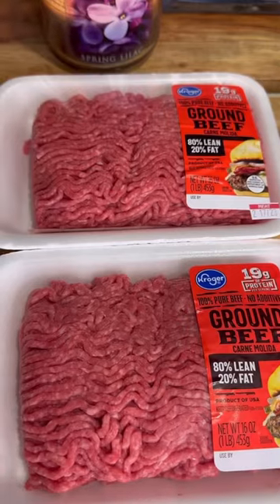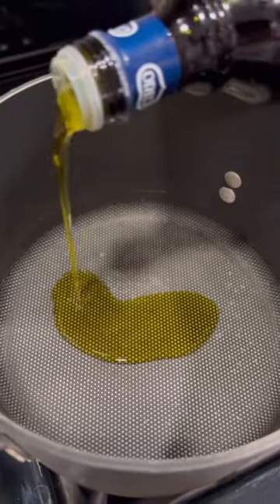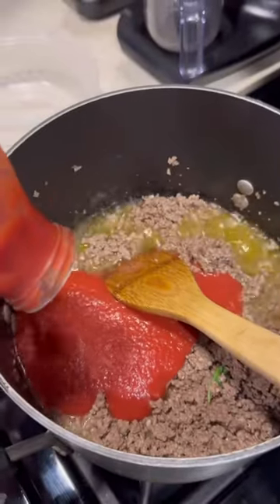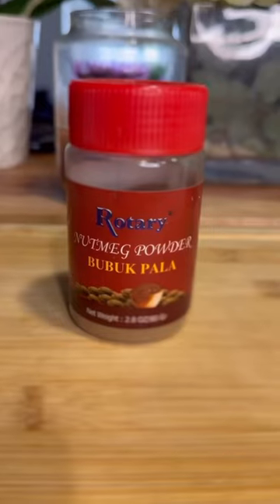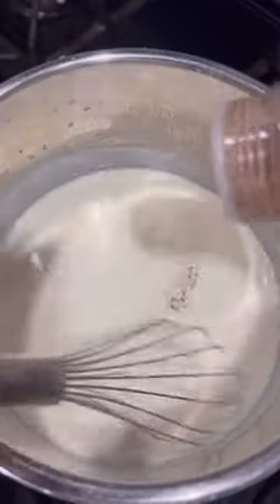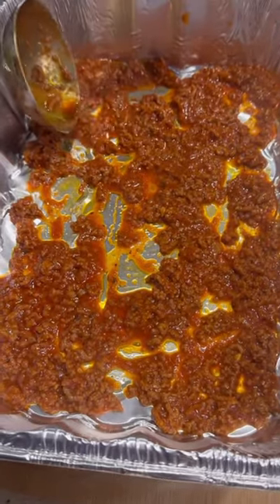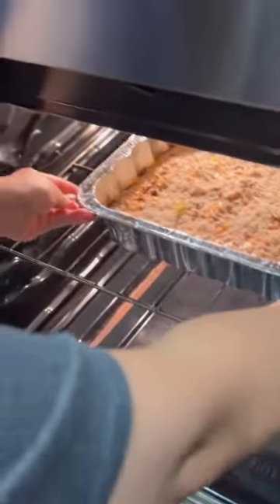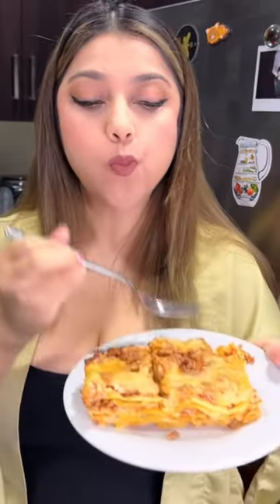Easy Authentic Lasagna 🇮🇹